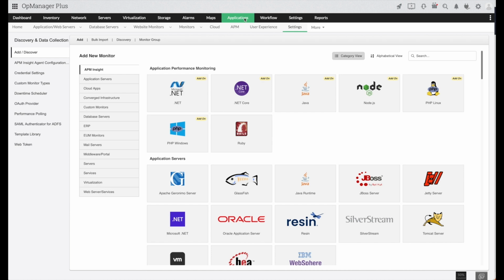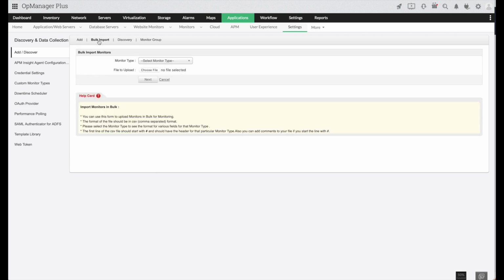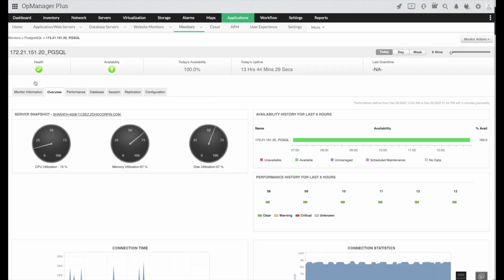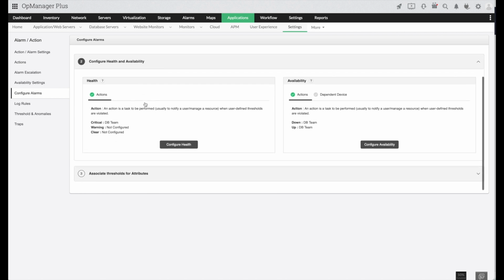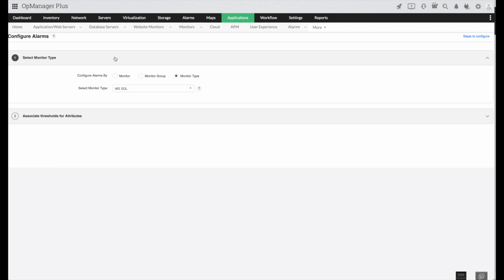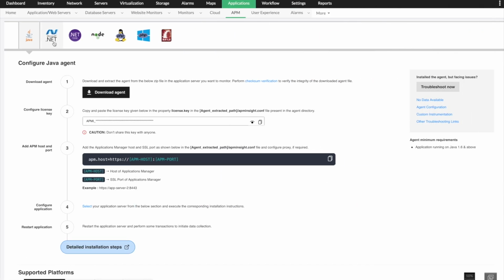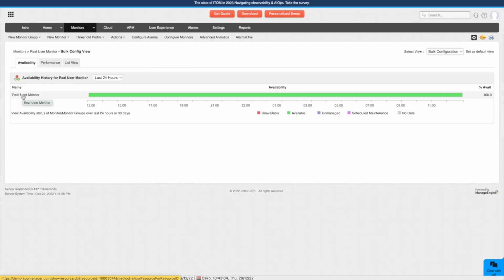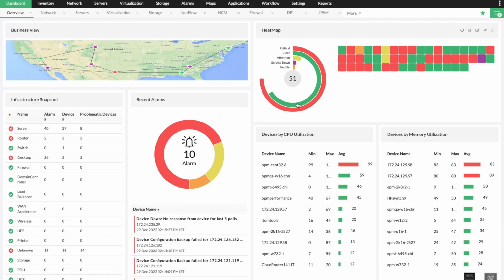Part 6 Application Monitoring